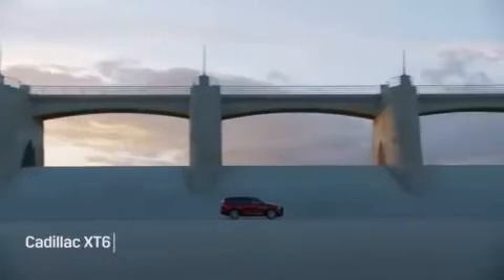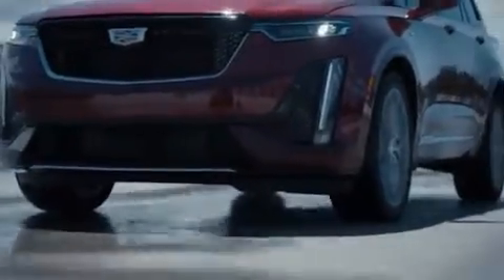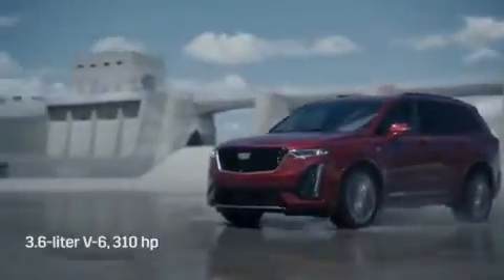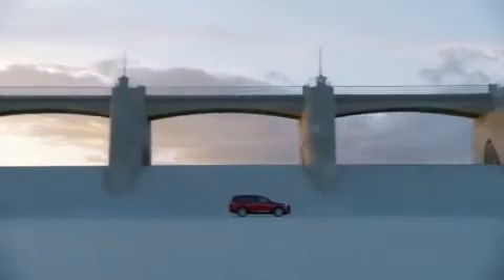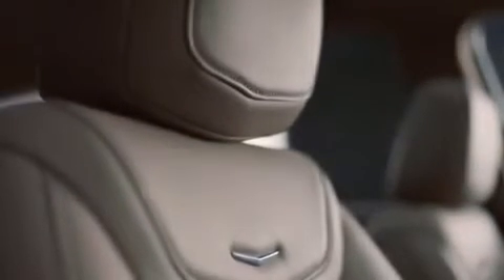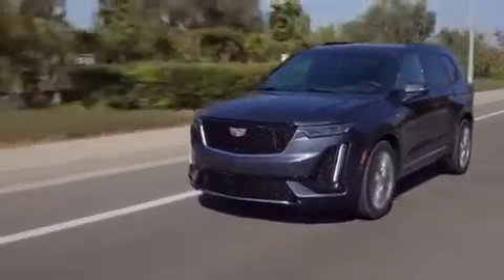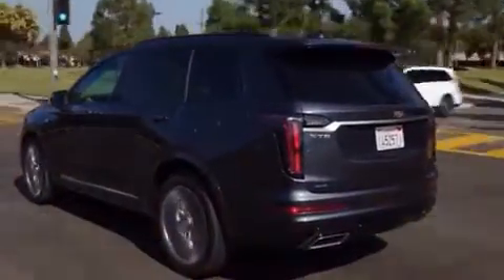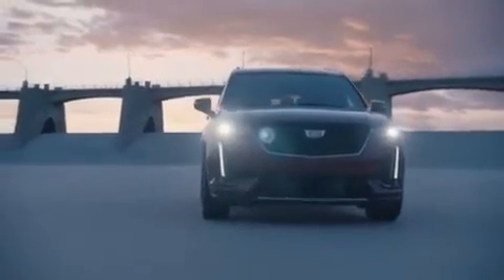Cadillac XT6 Premium Luxury Model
Designed for Ultimate Comfort, it's Spacious interior makes every seat the Best seat, a 7 seater SUV. Ultra view Sunroof All Wheel Drive.(AWD) Wireless Charging .